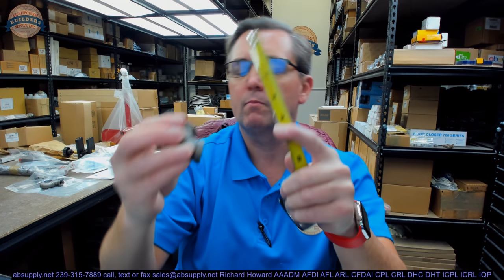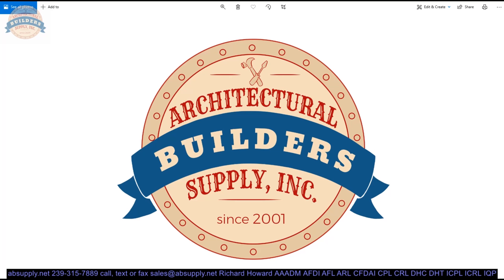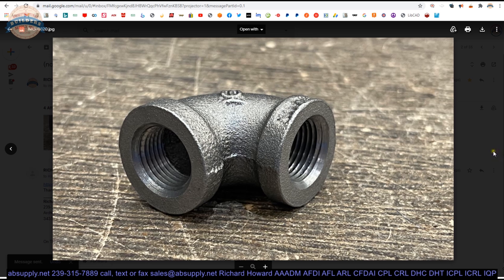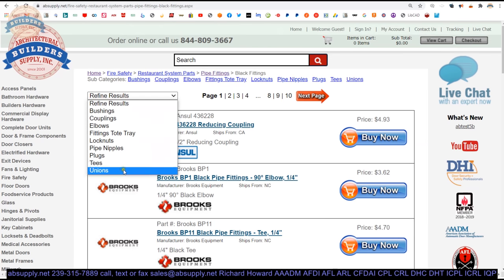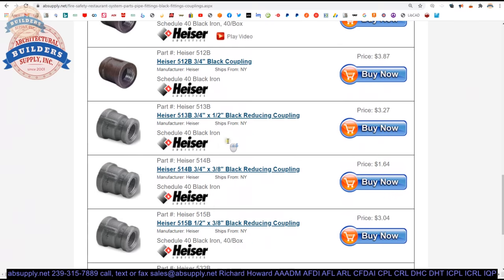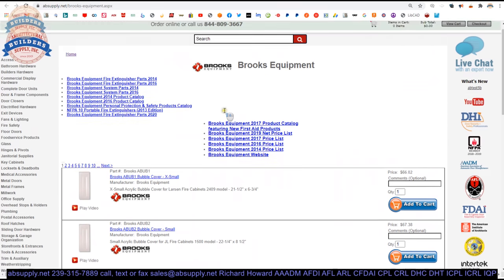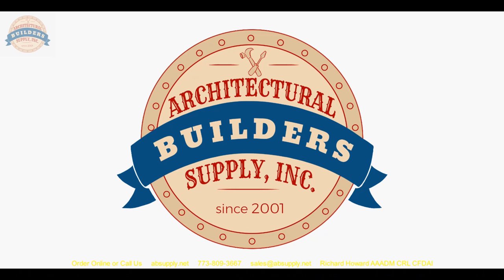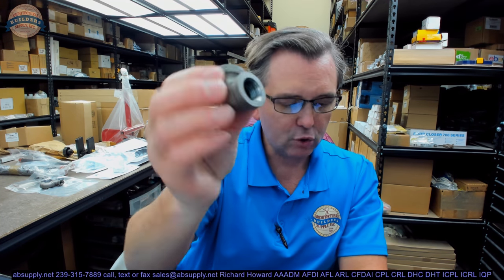Brooks BP2 Black Pipe Fittings 90° Elbow, 3 8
This video from absupply.net is to bring you a closer look at the Brooks BP2 Black Pipe Fittings   90° Elbow, 3 8 where we will visually review the item along with its dimensional properties and its intended uses.